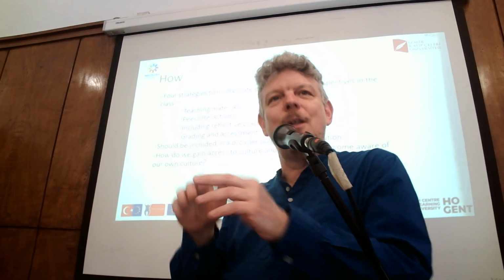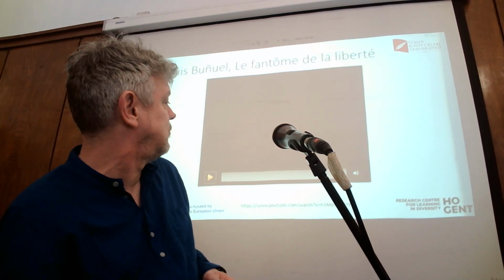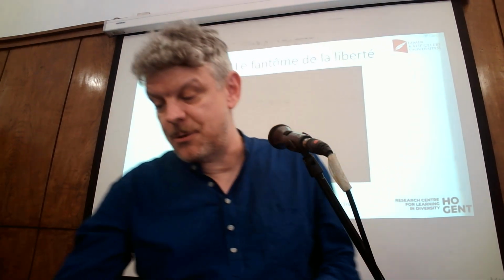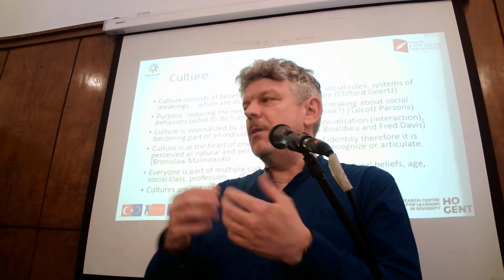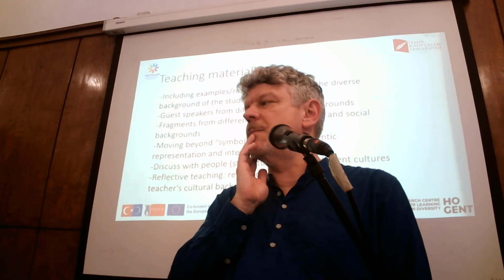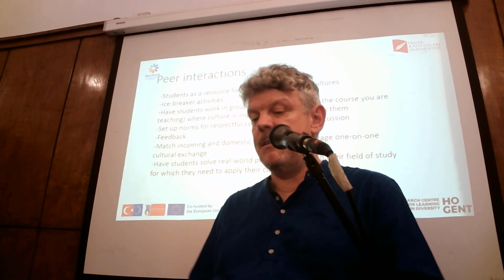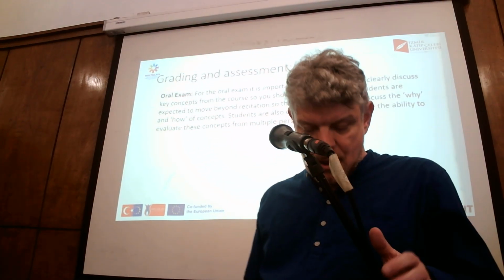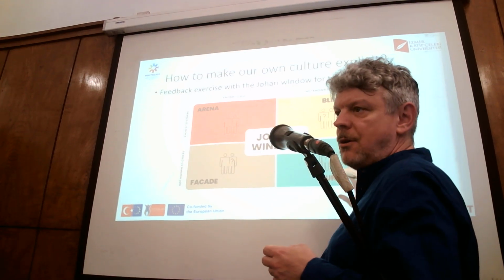Strategies for incorporating diverse cultural perspectives, David Van Bunder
Strategies for incorporating diverse cultural perspectives,
David Van Bunder
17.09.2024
HOGENT University of Applied Sciences and Arts, Belgium